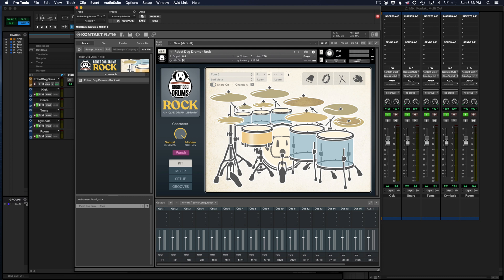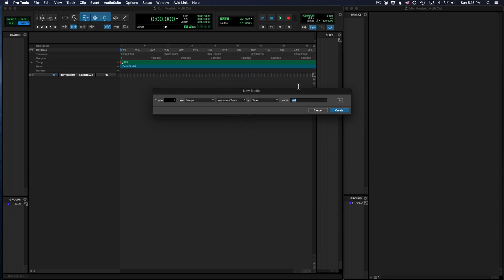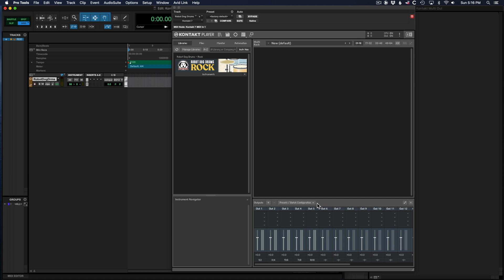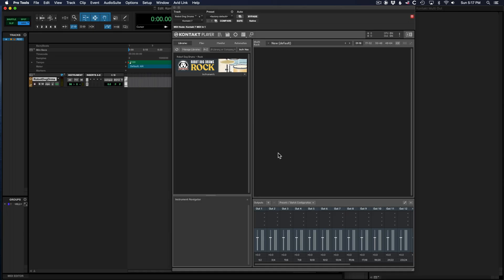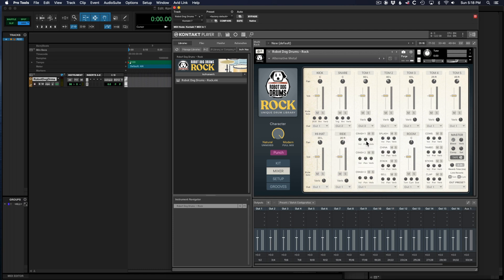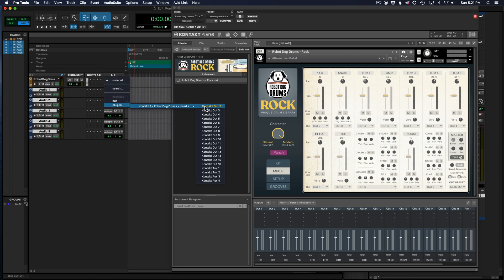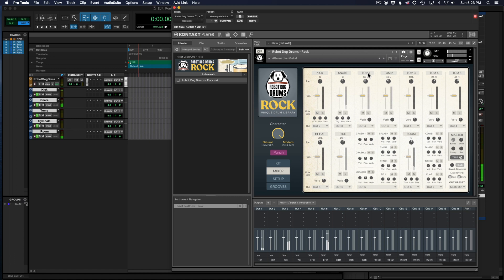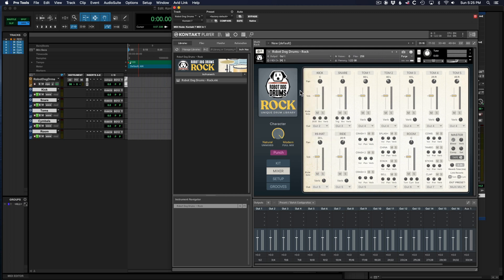Kontakt Multi Output Pro Tools Quick Setup Walkthrough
How to configure Native Instruments Kontakt plugin to output to multiple different tracks in Avid Pro Tools.